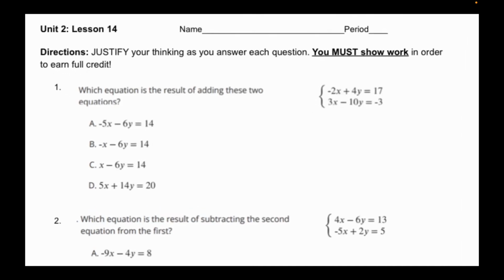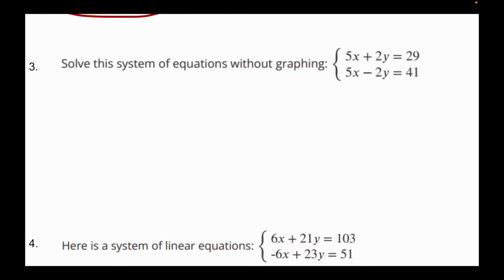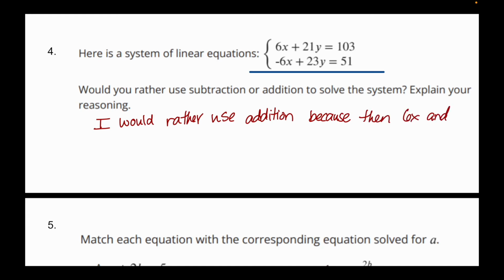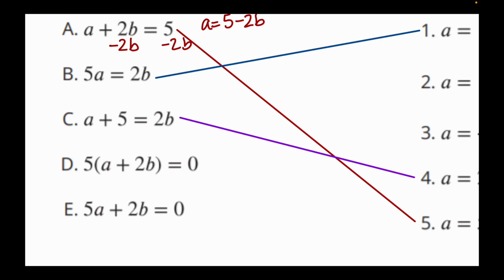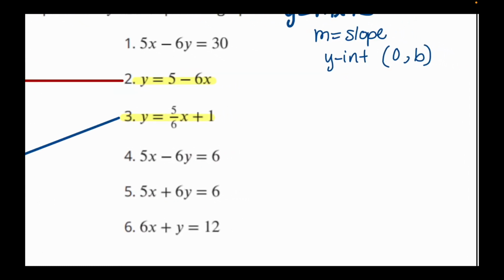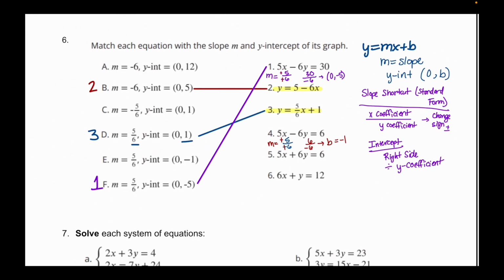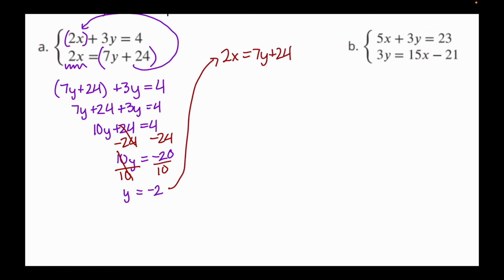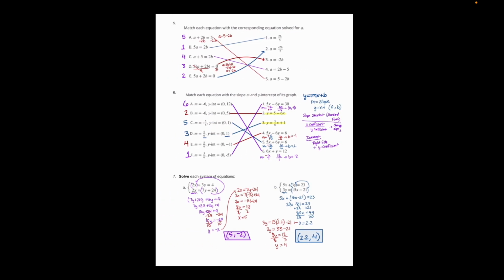Algebra 1 Illustrative Math: Unit 2 Lesson 14